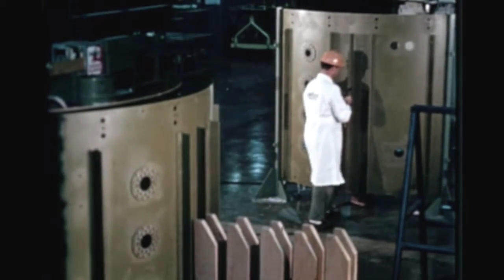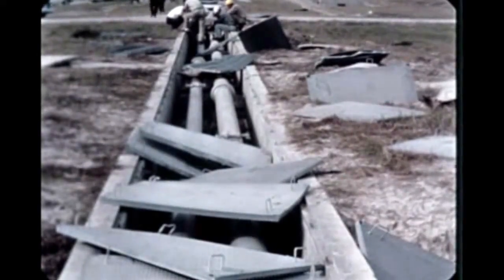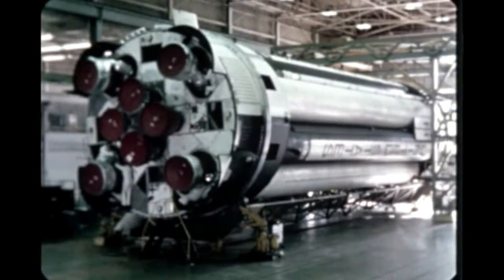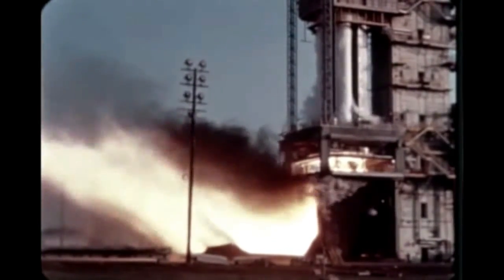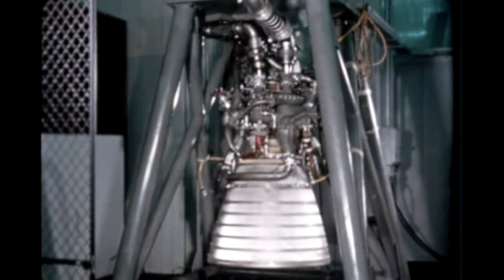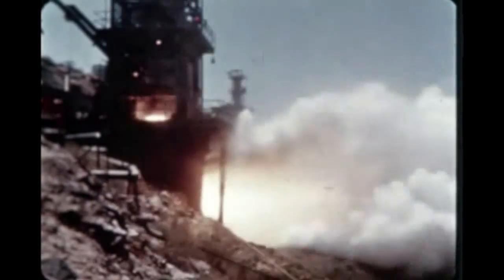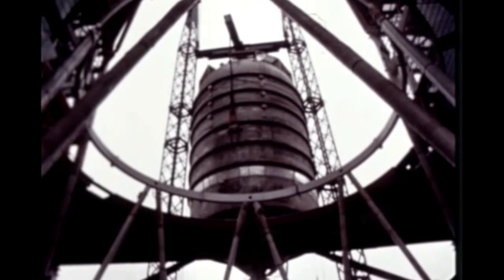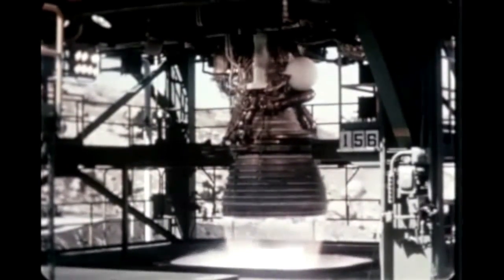Saturn I/IB Quarterly Film Report Number Eighteen - December 1963 (archival film)